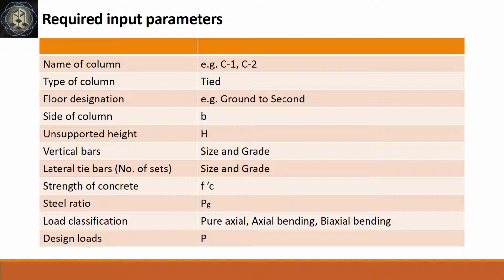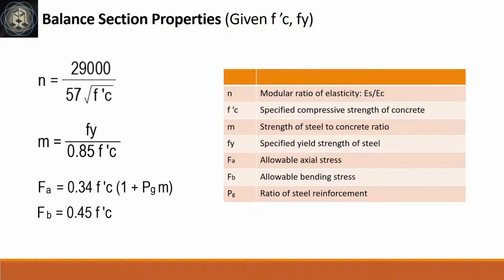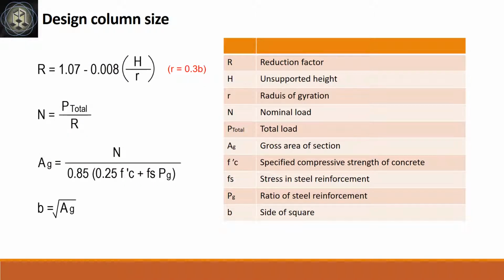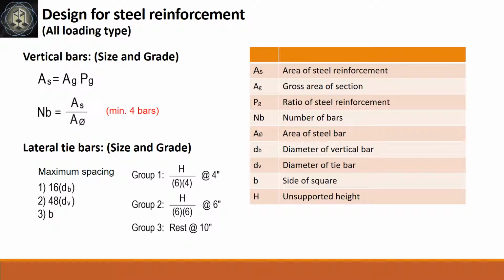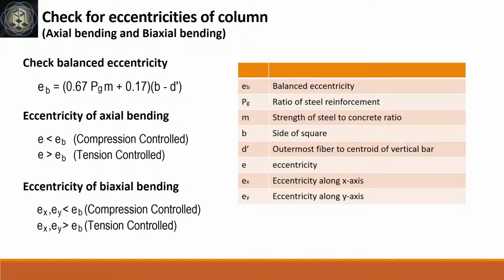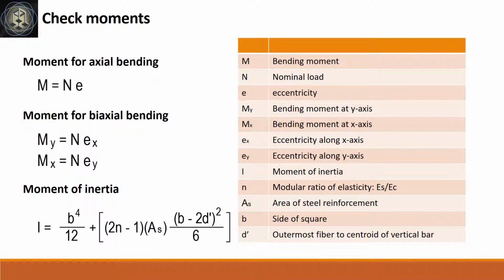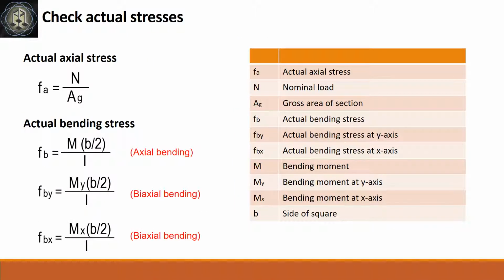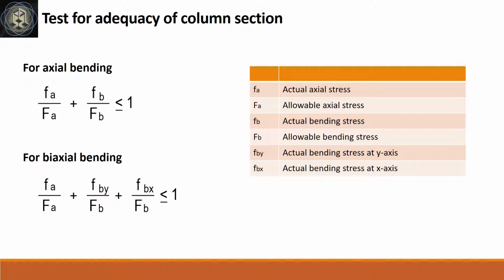Structural Design Learning - Reinforced Concrete Design of Square Column w/ Working Stress Method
This video discusses step by step formula of solving reinforced concrete square column using working stress method based on eStructural Design Taichi found on the App Store.